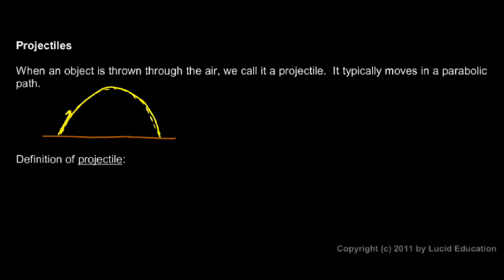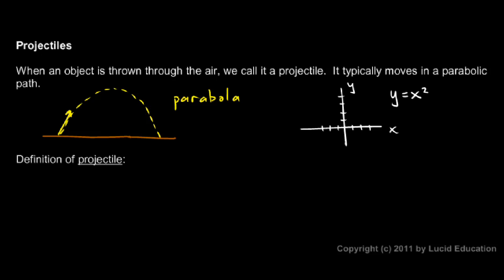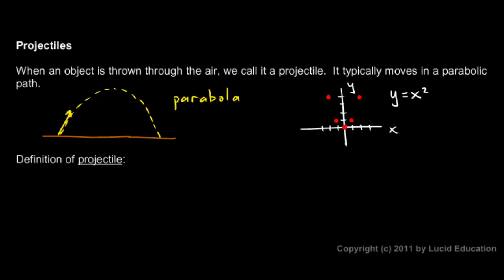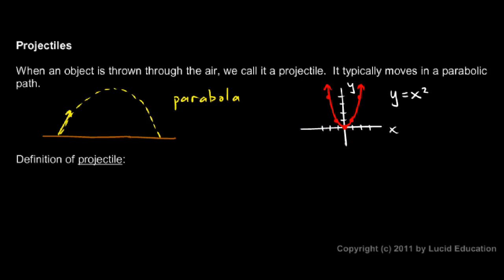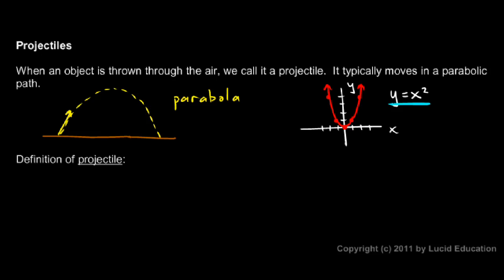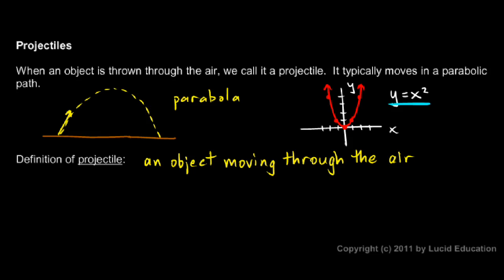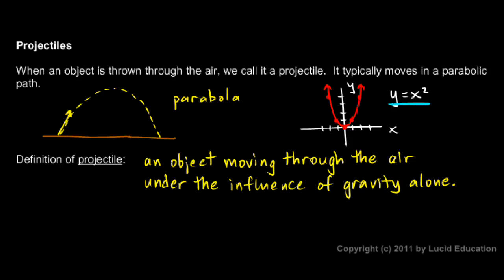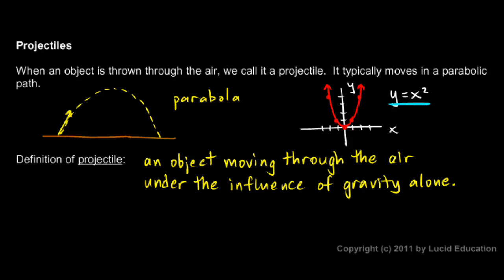Physical Science 2.6i - Projectiles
An introduction to projectile motion.  The parabolic shape of the curve, and how it arises in an instance when one variable is squared.